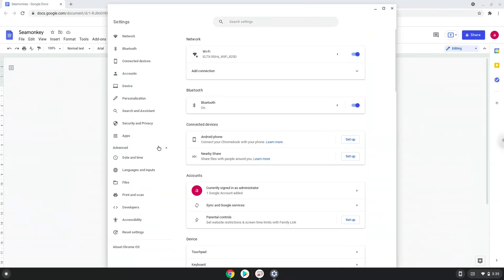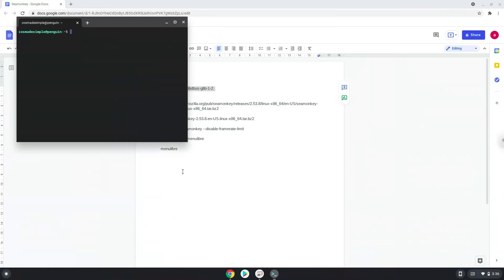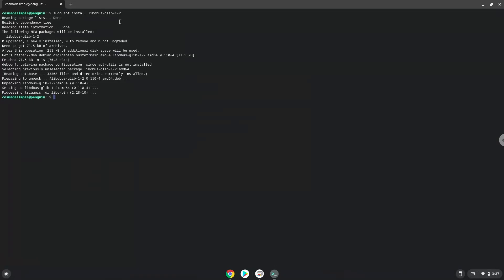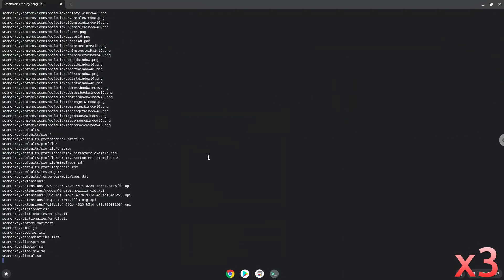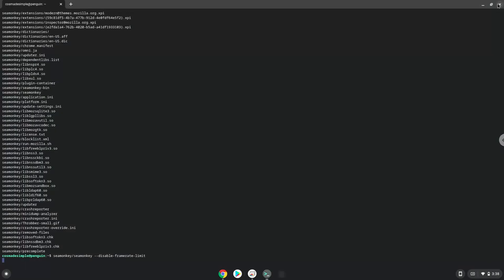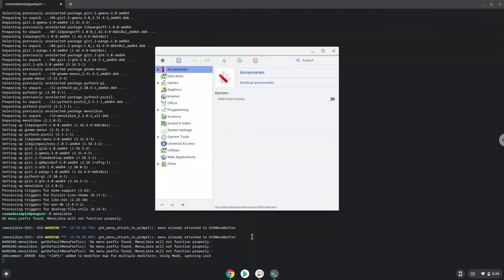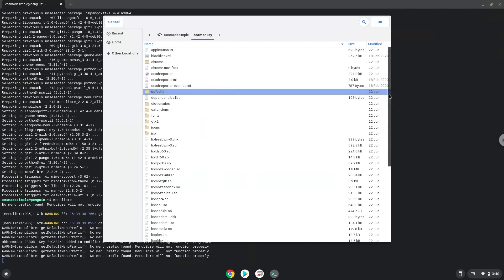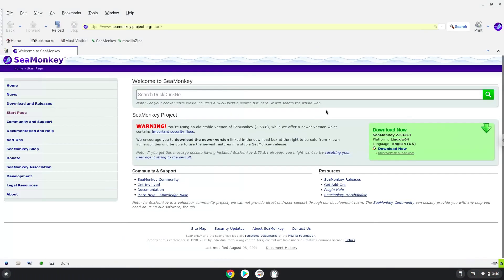How to install the SeaMonkey Browser on a Chromebook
In this video, we are looking at how to install the SeaMonkey Browser on a Chromebook.